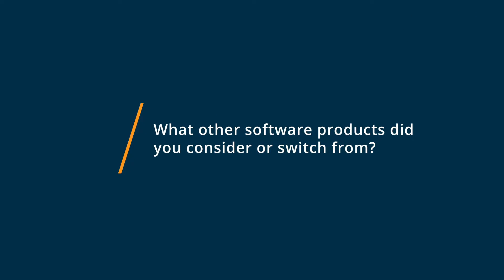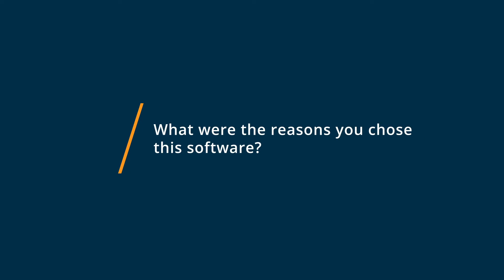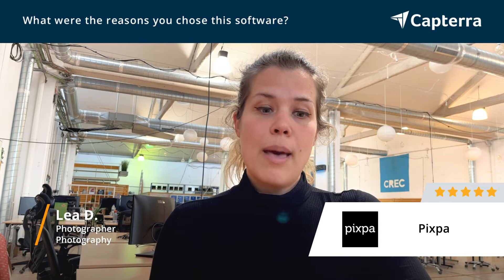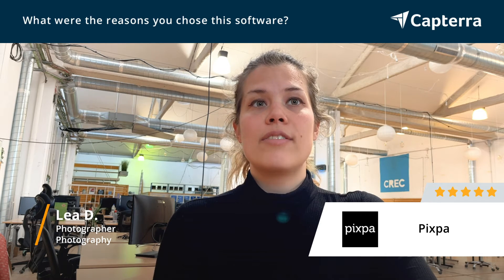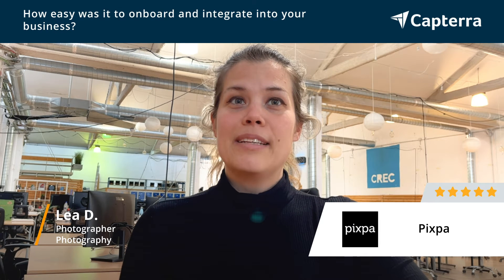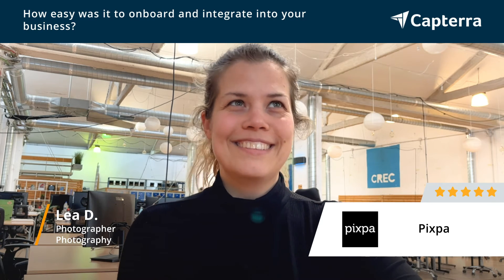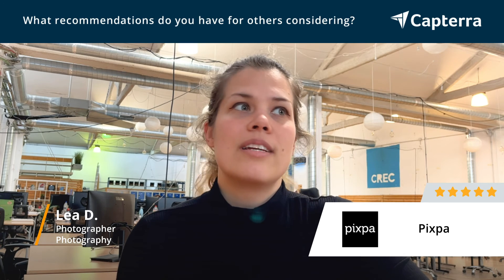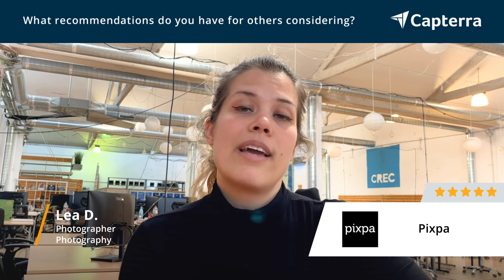Pixpa Review: Amazing, easy to use and great customer support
"💡📘 Interested in Pixpa? Browse Pixpa reviews, pricing and compare with popular alternatives

Pixpa Review 2021.

All-in-one website builder for creators & small businesses.

Pixpa is super-easy yet powerful DIY website builder designed for creative professionals. With 20+ beautiful, customizable and responsive themes and a clean and intuitive interface, Pixpa stands out from other such website builders with its focus on simplicity, flexibility & powerful editing features.Building a website with Pixpa is a lot of fun with 10+ gallery layouts to showcase your work,drag-n-drop PageBuilder & plug-n-play content blocks that enable you to create a stunning website easily.

0:00 Intro
0:10 What other software products did you consider or switch from?
0:51 What were the reasons you chose Pixpa?
2:54 How easy was it to onboard and integrate Pixpa into your business?
3:57 What recommendations do you have for others considering Pixpa?"